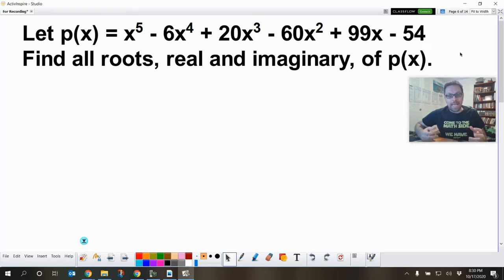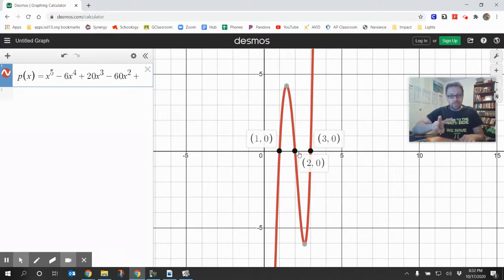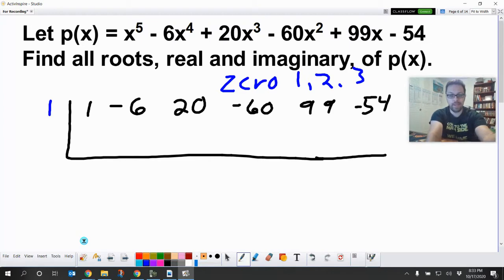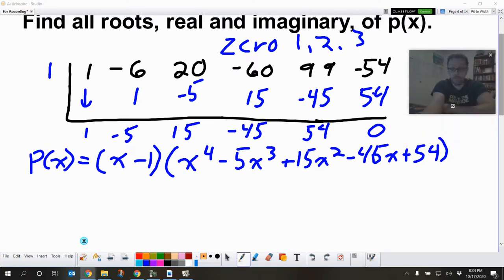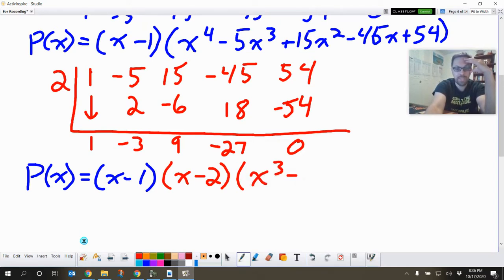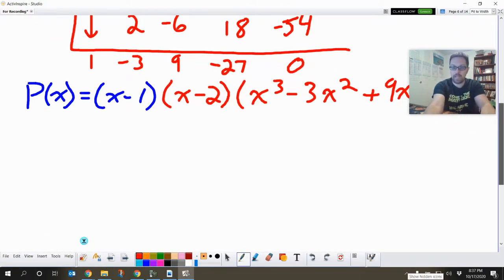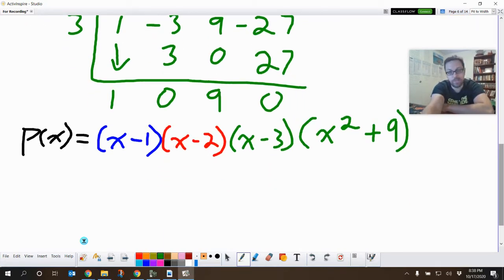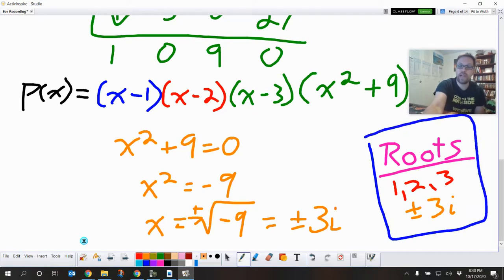Sec 4-4 Bonus Find Real and Complex Roots - PreCalculus